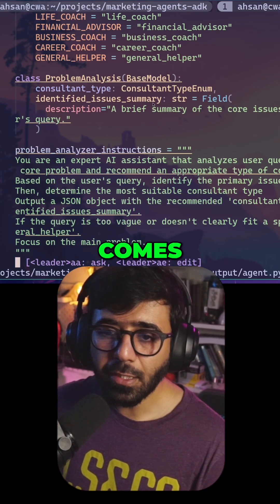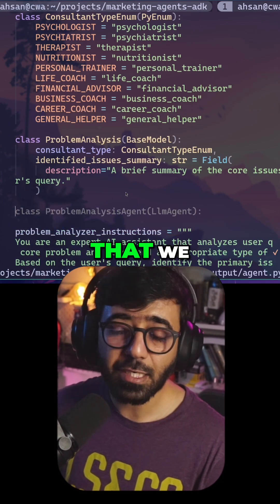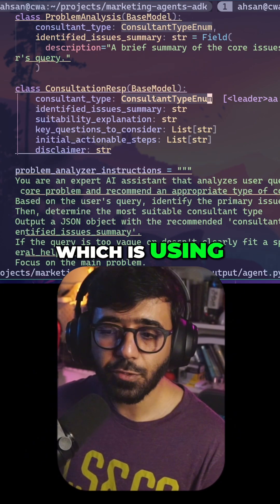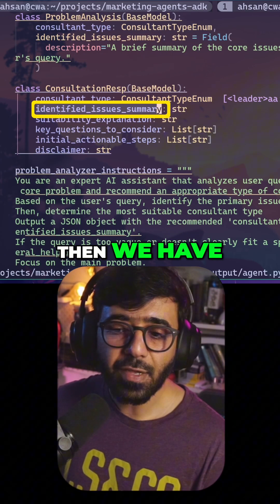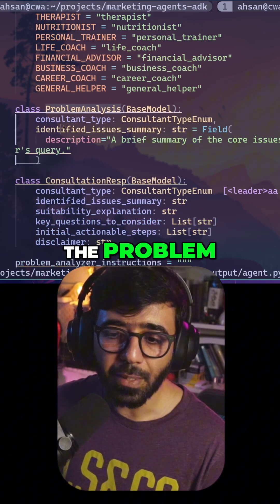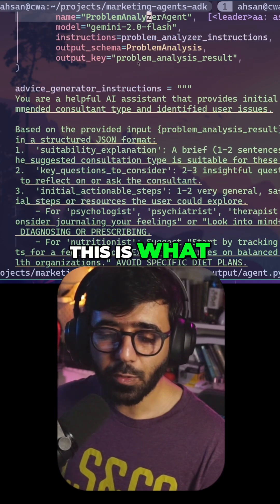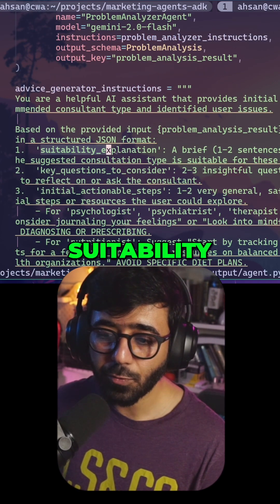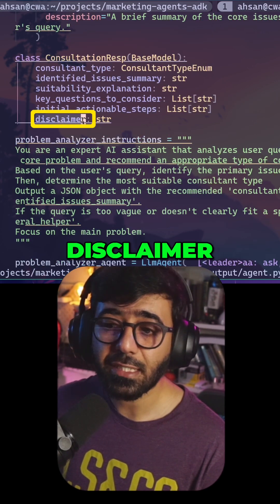Building an AI Agent with Structured JSON Output With Gemini 2.0 Flash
Stop getting messy text from your LLM. This is how you force it to think in a structured way.

In this quick tutorial, we build an "Advice Generator" agent, defining:
✅ The agent's instructions.
✅ A custom output schema (consultation_response).
✅ Specific properties like enums, strings, and arrays.

Go from a simple prompt to a reliable, predictable AI agent that returns the exact data structure you need, every time.